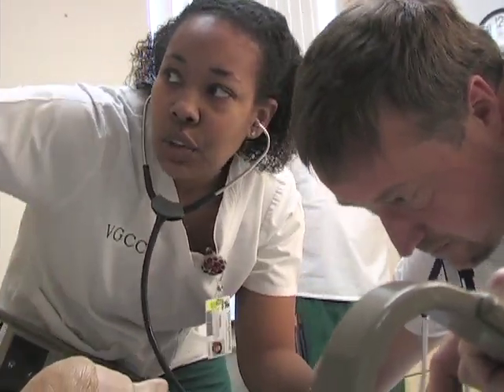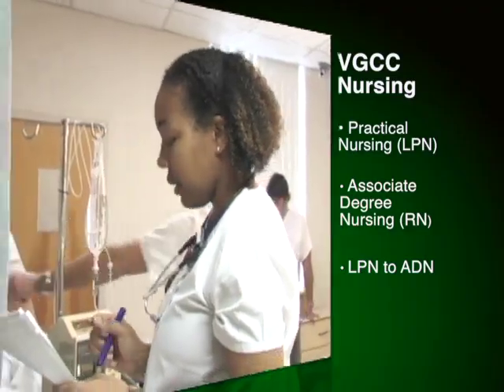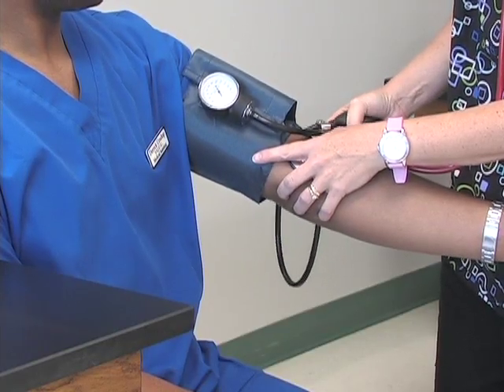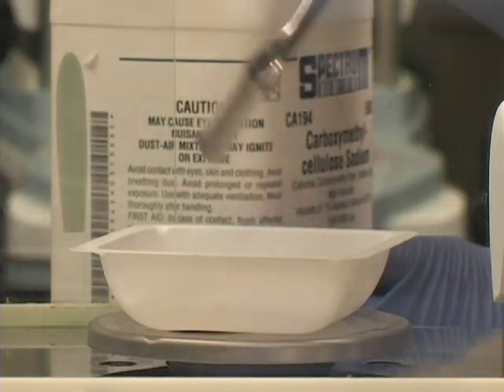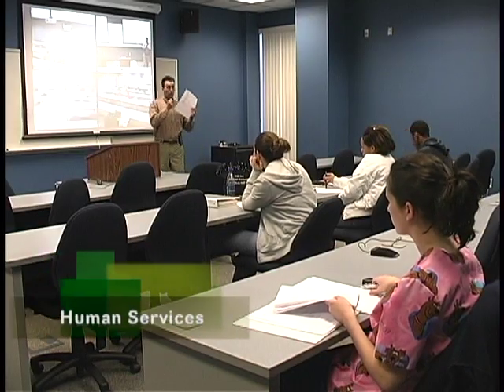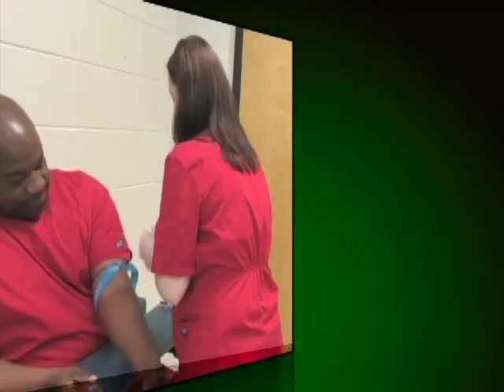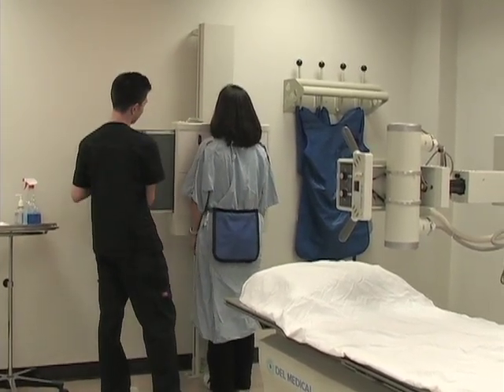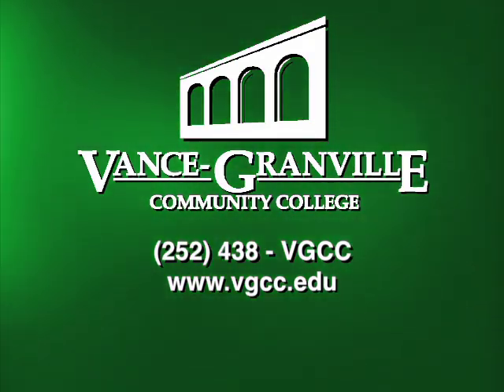Health Sciences at VGCC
This video describes the programs that prepare students for careers in health care at Vance-Granville Community College (based in Henderson, North Carolina). Programs offering degrees and diplomas include Nursing (both Practical Nursing and Associate Degree Nursing), Medical Assisting, Pharmacy Technology, Radiography and Human Services Technology (with three different career tracks). VGCC also offers short-term occupational training programs such as Nurse Aide, Phlebotomy and Emergency Medical Services.